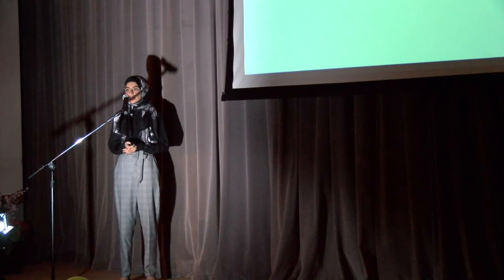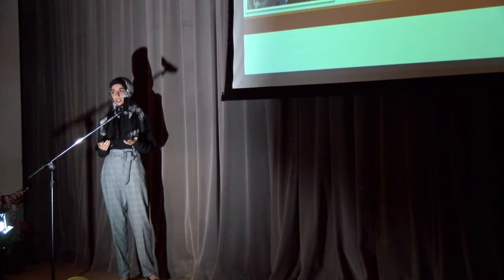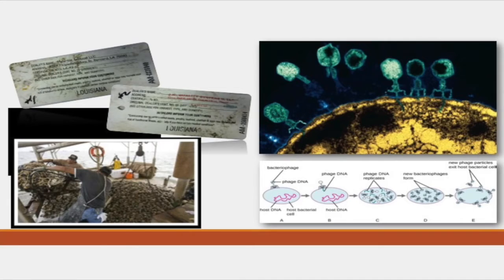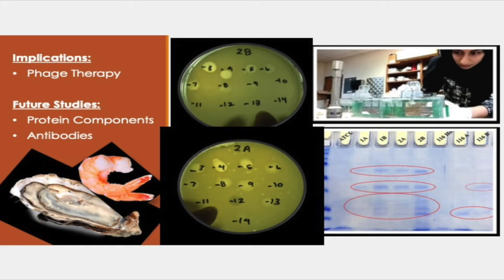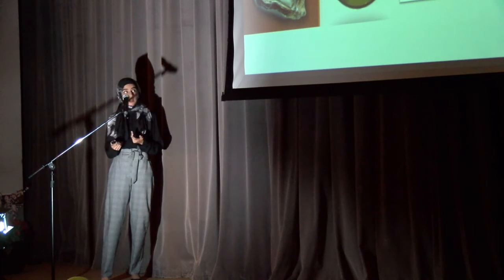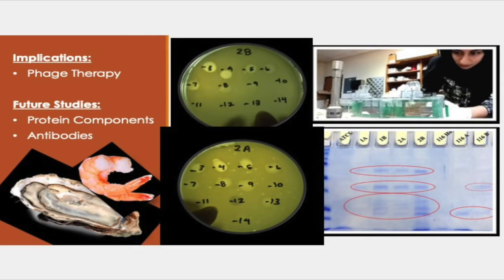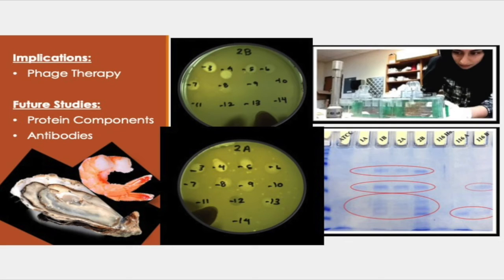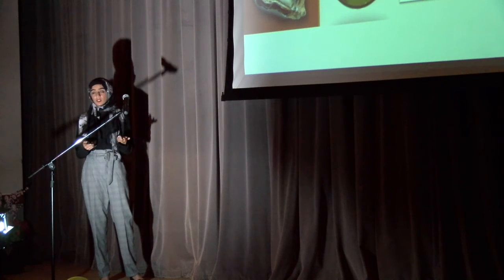Soorya FINAL 1